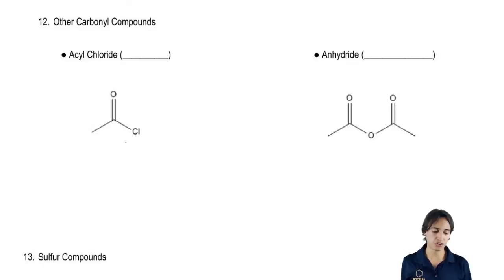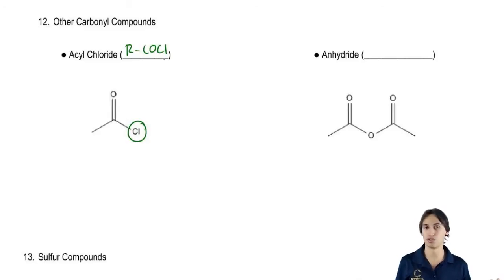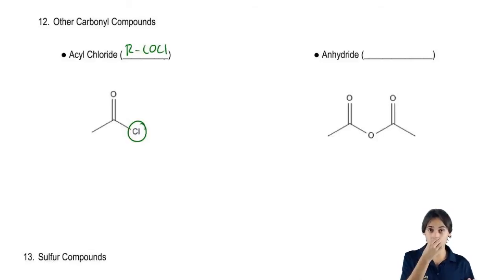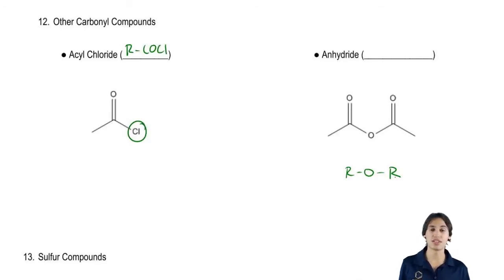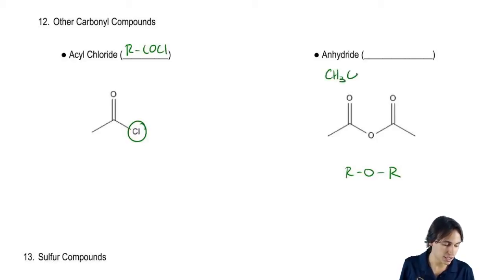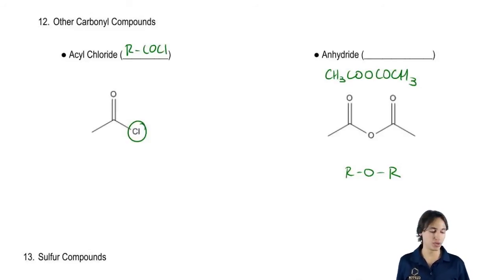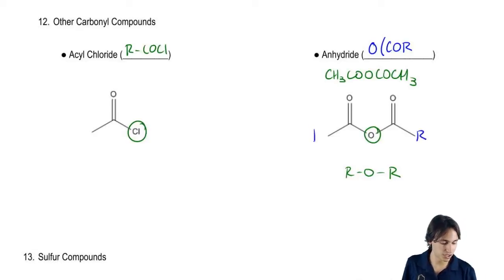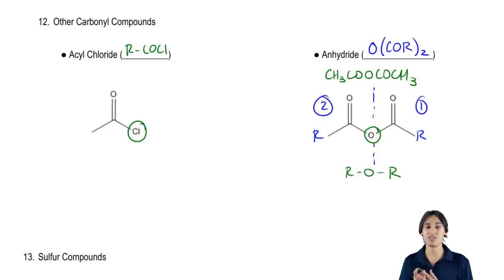Recognizing acyl chlorides and anhydrides